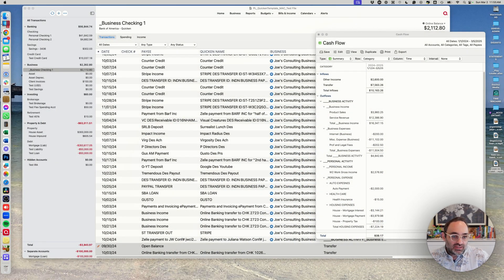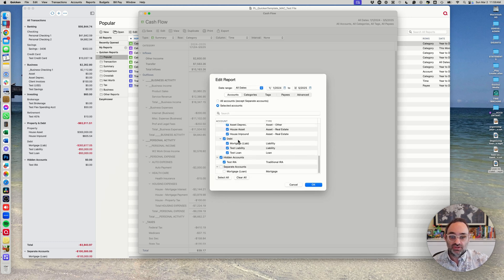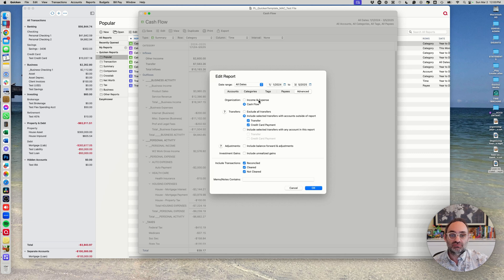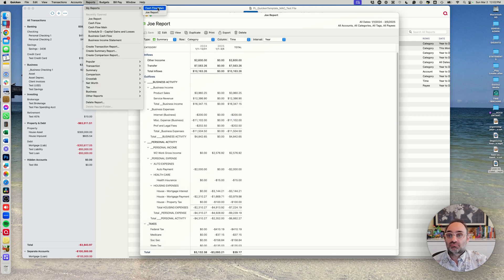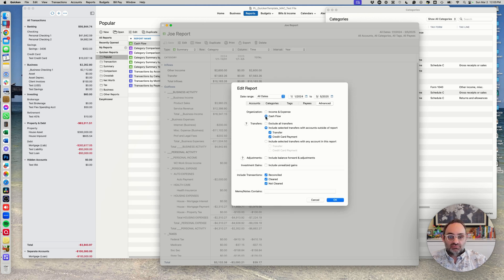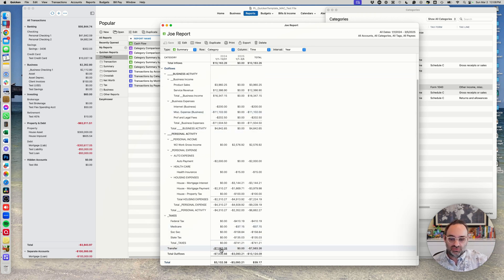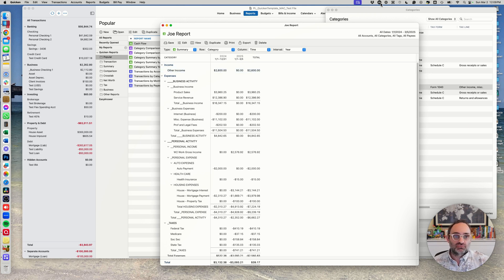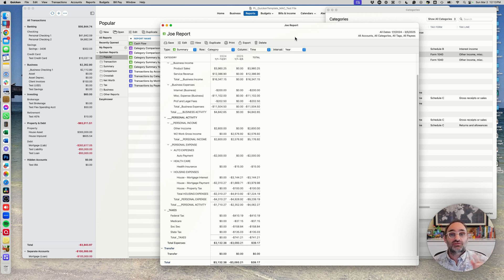Quicken Mac: Introduction to Reports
Learn how to make the most of Quicken Mac with this introduction to reports tutorial. Find out how to generate and customize reports to track your finances efficiently. Perfect for beginners and intermediate users alike!